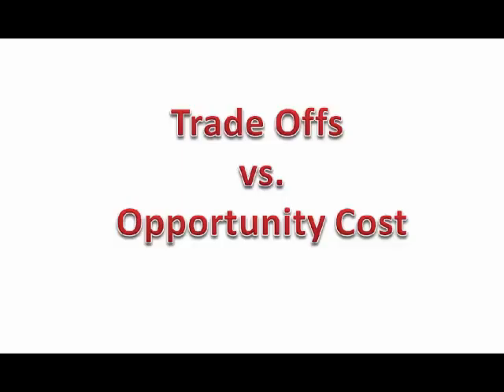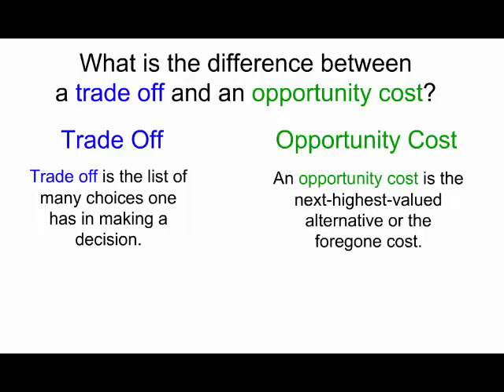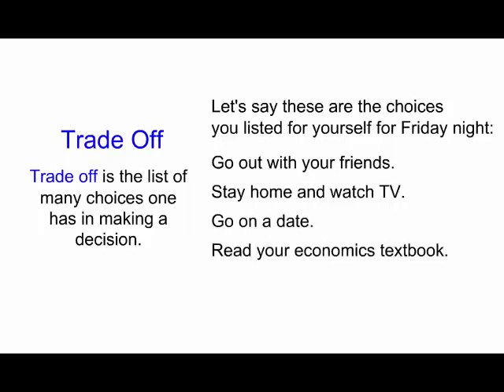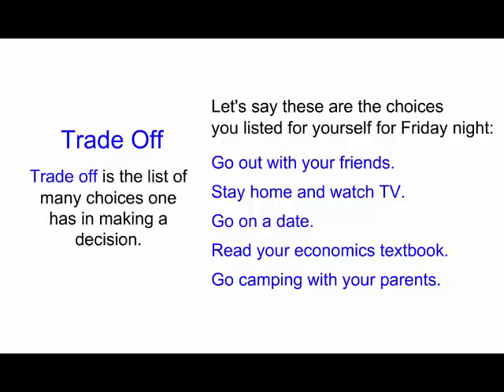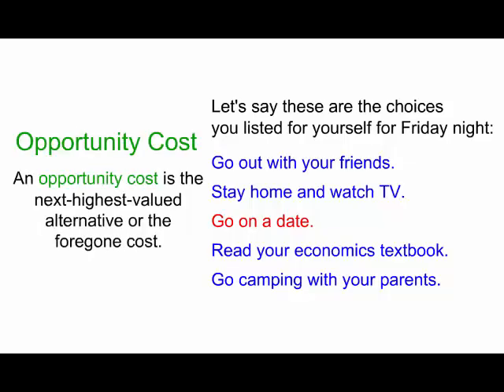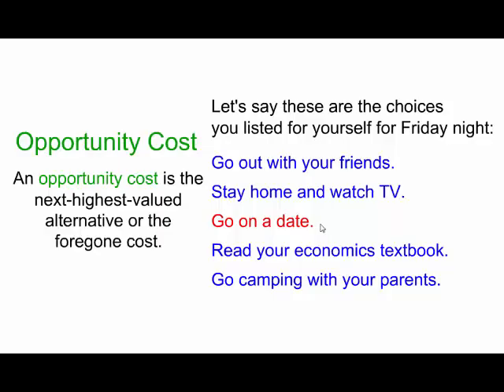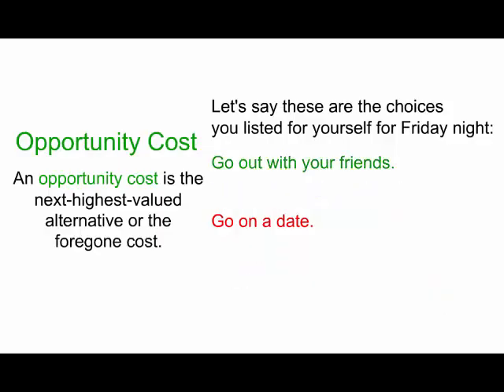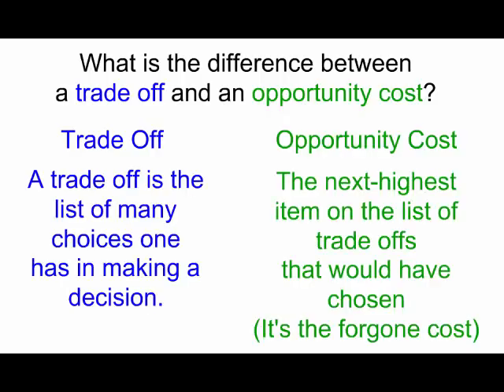Reffonomics Videos: Opportunity Cost by Steven M. Reff